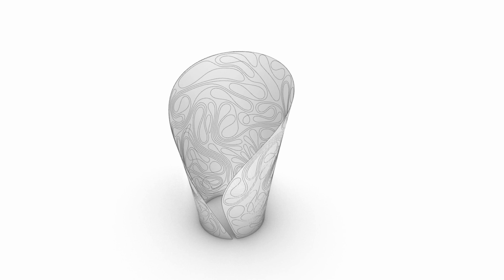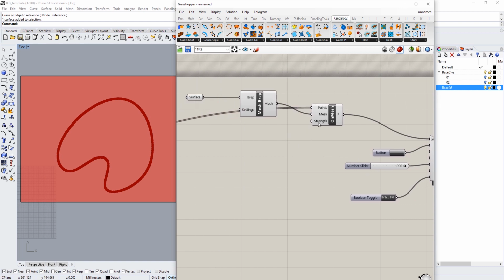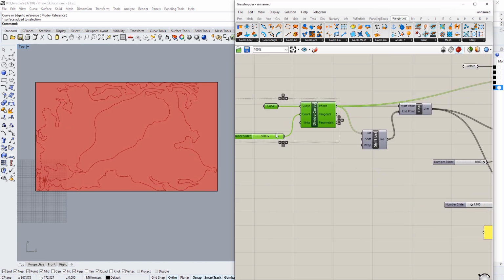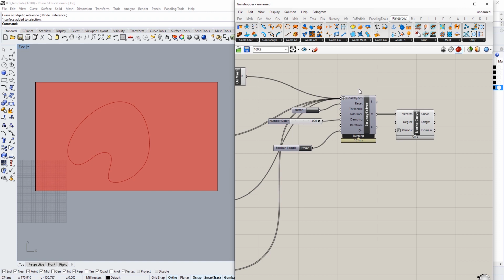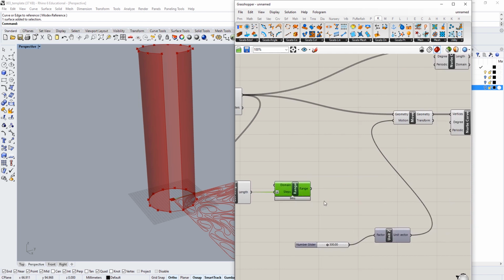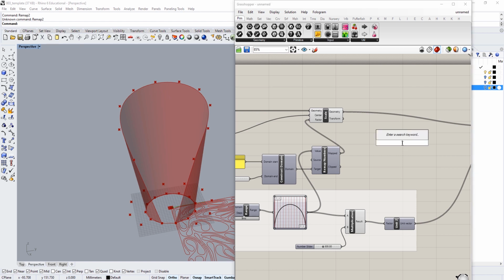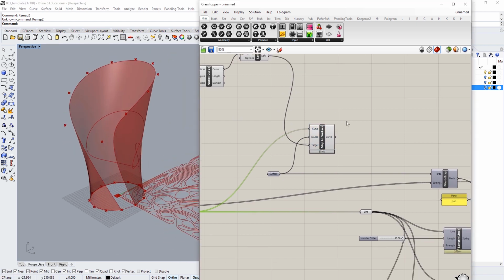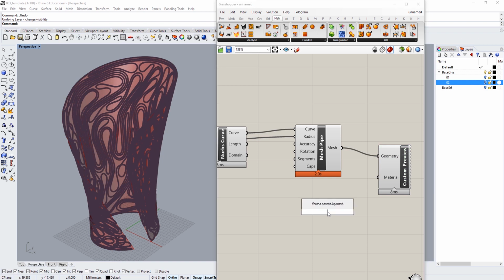Thallus 3D Printed Sculpture With Kangaroo Physics (Grasshopper Tutorial)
This week we will be taking a look at the 3D printed Thallus sculpture. The pattern is based on a differential growth algorithm, which typically works to create an ever expanding curve that never touches itself. This behavior of this particular pattern is tweaked to enable connections in the curve that create a structural system that bonds large parts through 3D printed technologies.

Each week we will reconstruct a project chosen by our subscribers in a step-by-step video. Comment on this video what project you want to see next!